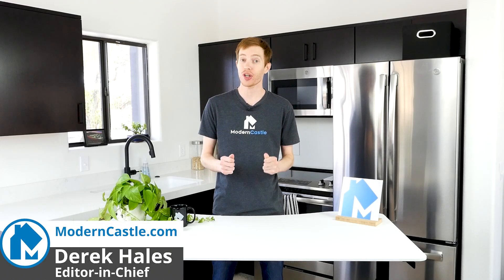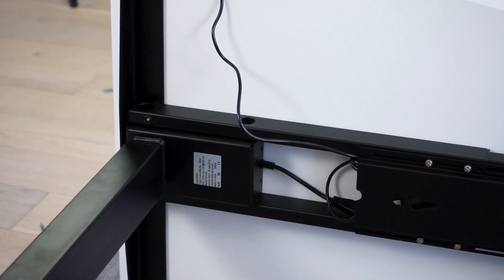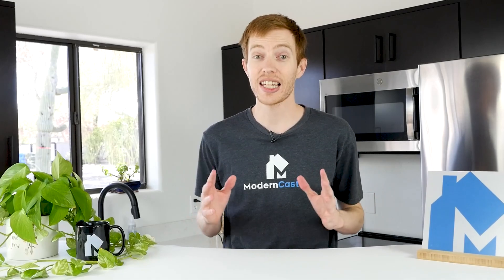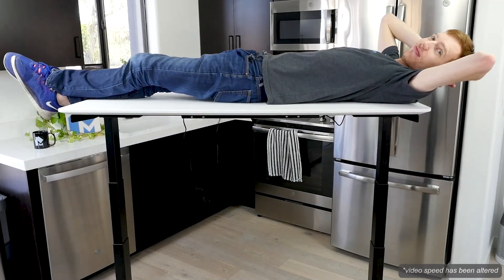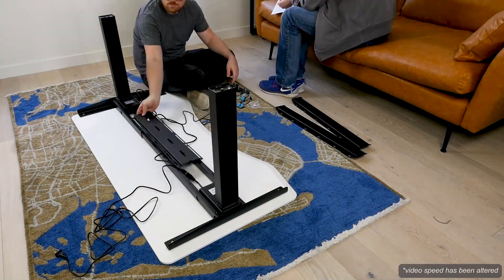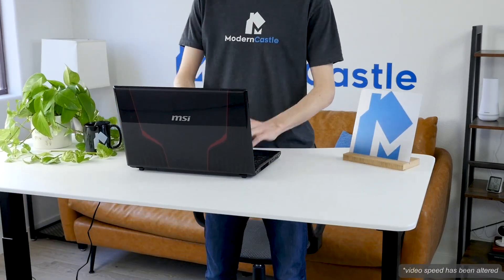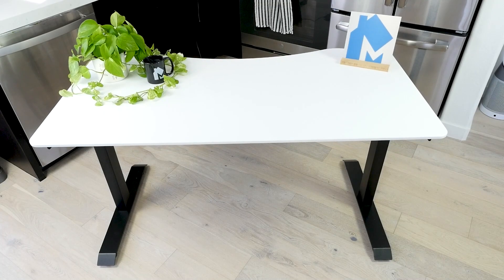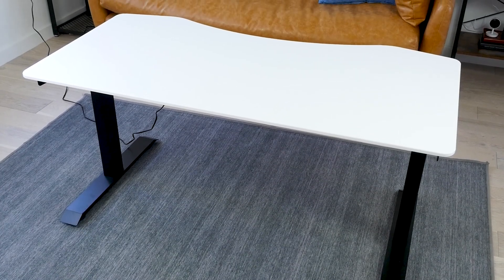VORII ElementDesk V2.0 Review [Assembly & Usage Tests]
The VORII ElementDesk V2.0 is an adjustable height standing & sitting desk. Is it worth the high price tag? We put it to the test to find out.

0:00 Intro
0:15 Design
1:14 Build Quality
2:20 Assembly
3:09 Usability
4:04 Summary

Our first impression of the VORII was the extraordinary build quality. It’s heavy, which makes assembly more difficult. But, once setup, it’s an incredibly solid desk. The steel frame and MDF table top look and feel fantastic. We tested a 2-tone aesthetic, but there are 7 finish options (4 toppers and 3 frames) that you can mix and match. Biggest con is setup, which was a solid 45 minutes with 2 people. It’s easy to use with an intuitive control panel, 4 programmable heights, and convenient cable management.

Pros
Dual-motor makes for less strain on a single motor during operation
30-day trial and 7-year warranty
Offers 4 different desktop finishes and three base finishes
Extraordinary material quality. The frame is SPCC cold rolled steel and weighs ~70 pounds, while the top is MDF and weighs ~44 pounds.

Cons
Extremely heavy (over 100lbs), which could be a negative if you plan to move it around a lot
Long assembly time with some minor issues with screw threading